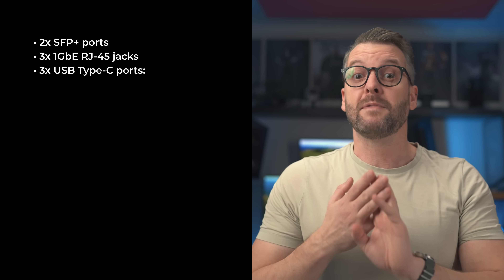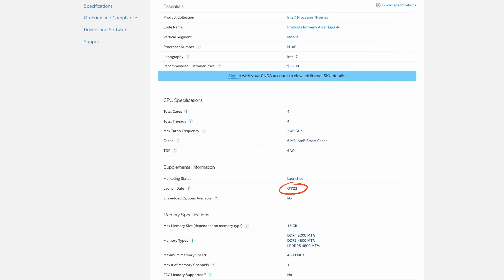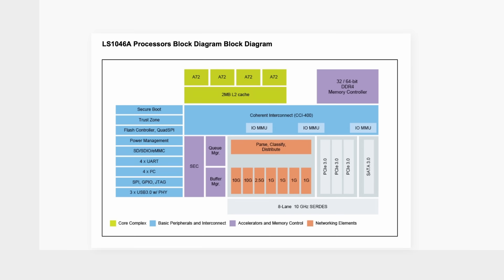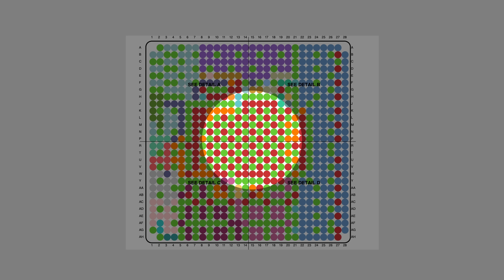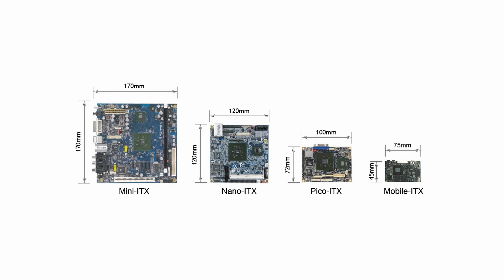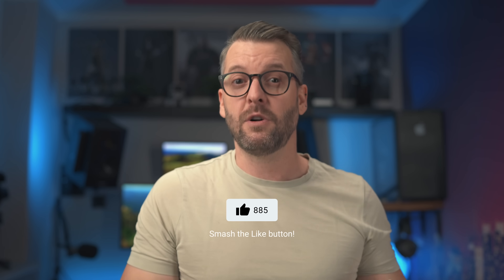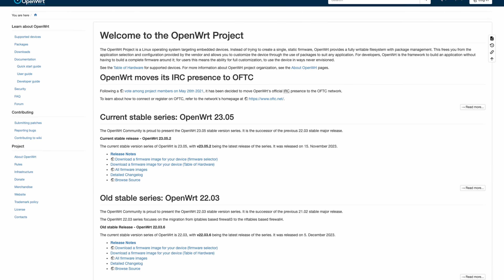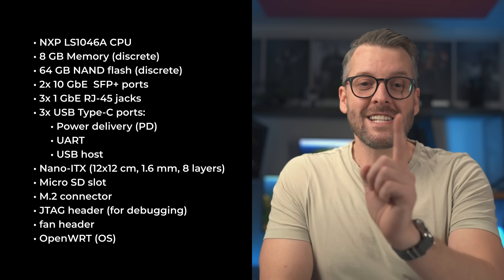I'm making a high-end router IN PUBLIC. Here are the final specifications.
➡️ If you'd like to participate in the pricing survey for this device, please fill out this form:

Chapters:
0:00 You helped!
0:27 TL;DR
1:35 CPU choice and overview
8:00 PCB dimensions
8:59 I was called a scammer!
10:01 We have a design team
12:03 Development Timeline
14:10 Final specifications